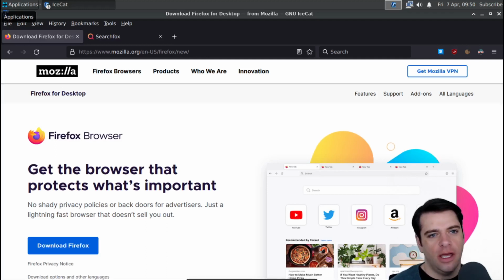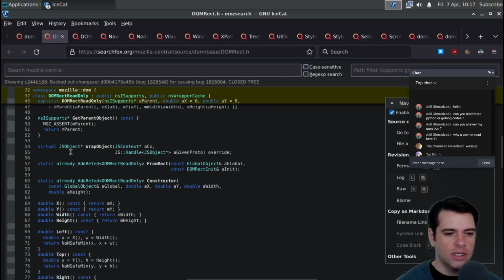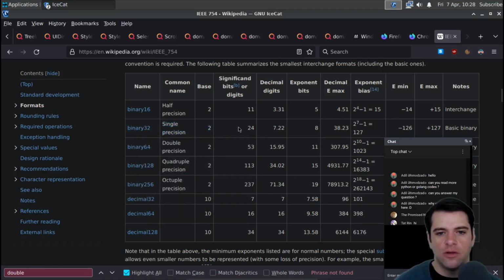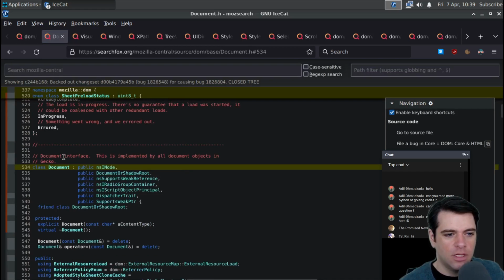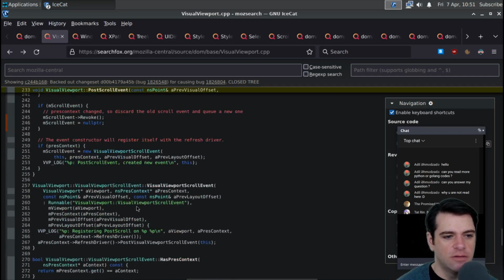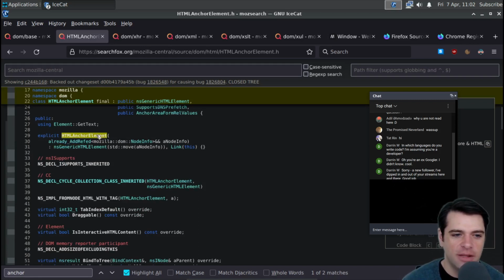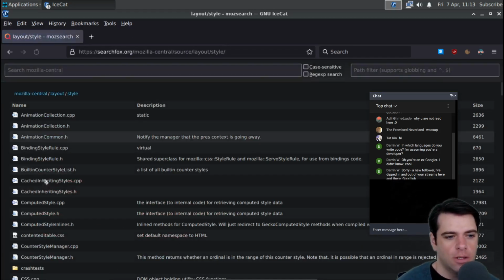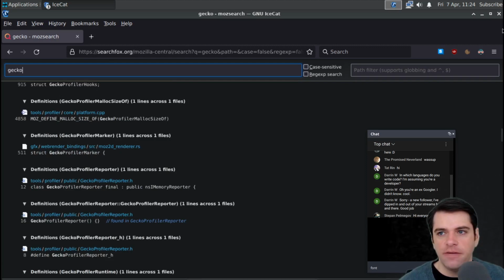Let's read the Firefox UI source code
In this live stream, we look at some of the code that powers the Firefox user interface. There is a lot of code for rendering the UI, so we just get a sprinkling of some of what Firefox is up to.